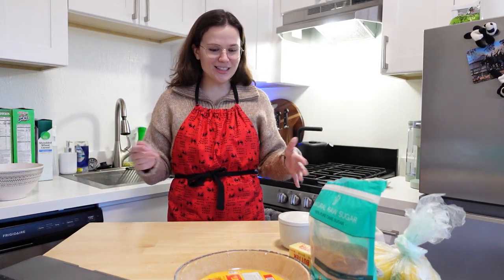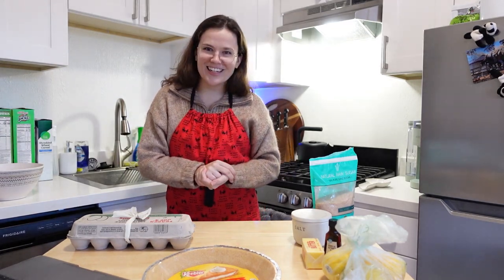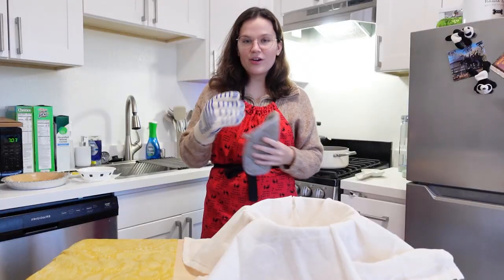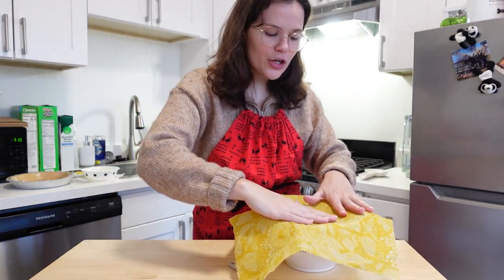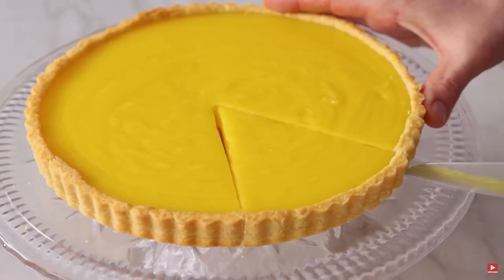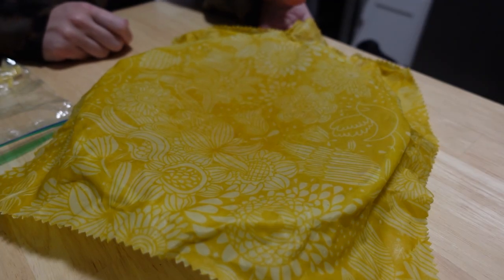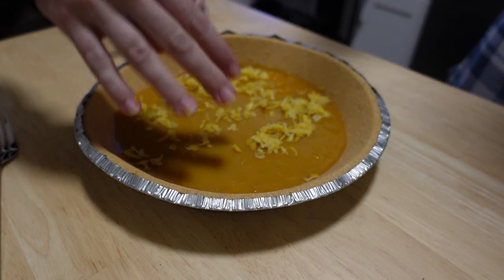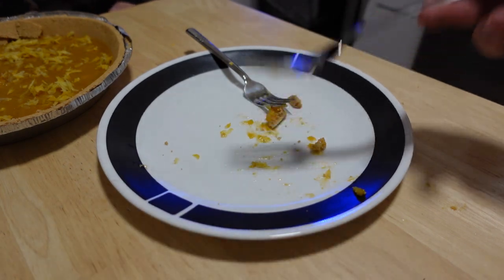Making a Lemon Tart for the First Time | Zac reveals huge Secret!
Watch me try and maybe succeed at making a lemon tart!
This is my first time ever making anything like this so wish me luck!
My hope is there are many more lemon tarts in my future with making these?